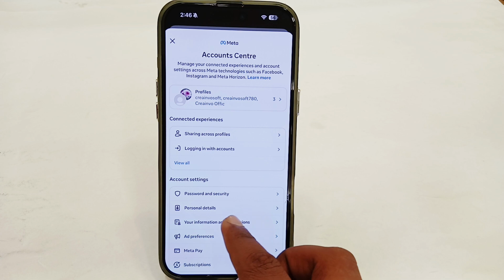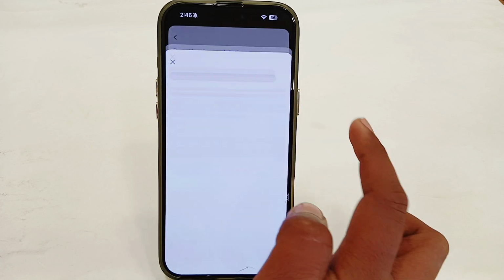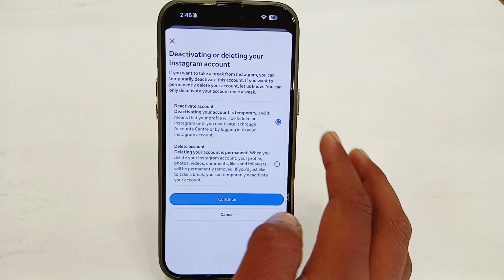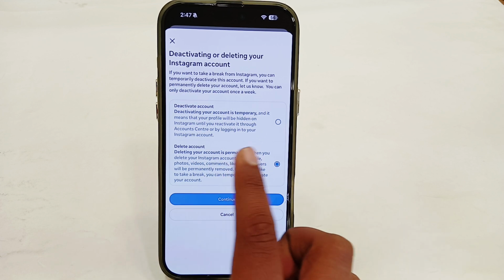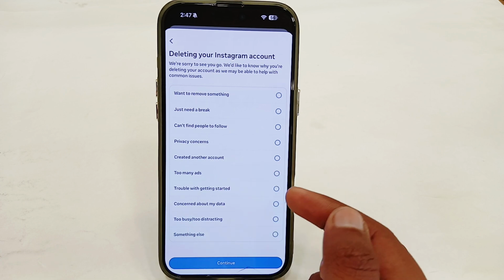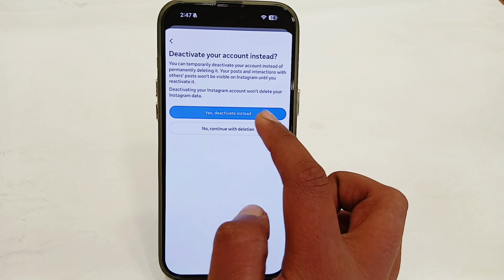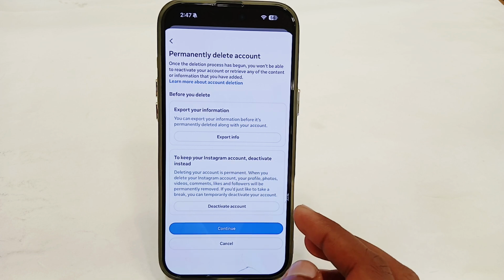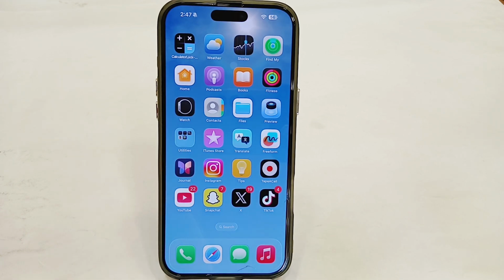How to Delete Instagram Account on iPhone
Ready to step away from social media for good? In iOS 26, Instagram has fully integrated its settings into the Meta Accounts Center, making it much easier to delete your account directly from your iPhone. In this updated 2026 tutorial, I’ll show you the exact path through the "Account Ownership" menu, how to handle the 30-day "Cooling Off" period, and how to download your data so you don't lose your photos and memories forever. Whether you’re on the iPhone 17 or an older device, follow these steps to permanently remove your profile and synced Threads account.

In this video, we cover:

Navigating the Meta Accounts Center: How to find the hidden "Personal Details" menu where all deletion tools are now located.

The "Account Ownership" Step: A step-by-step walkthrough of the "Deactivation or Deletion" screen.

Deletion vs. Deactivation: Why you might want to choose the temporary "Deactivate" option if you just need a break without losing your username.

Downloading Your Data: How to request an "Export Information" file from Instagram so you can keep a backup of your posts, stories, and chats.

The 30-Day Grace Period: Why your account stays "hidden" for 30 days before being permanently erased and how to cancel the deletion if you change your mind.

Deleting Linked Threads Accounts: Important! Learn how deleting your Instagram in 2026 also affects your Threads profile and data.